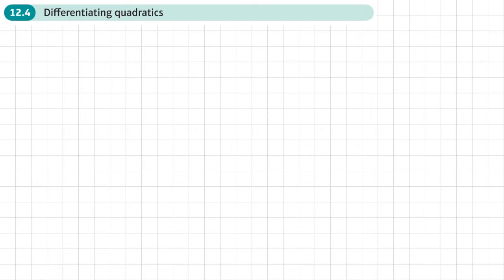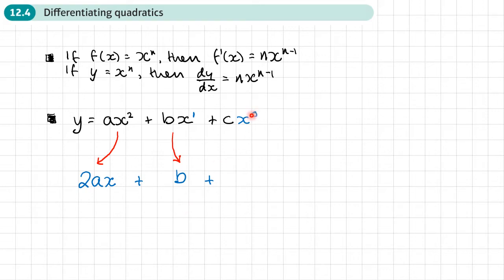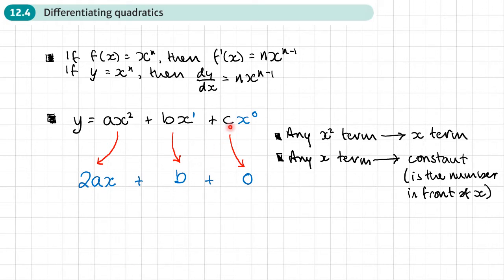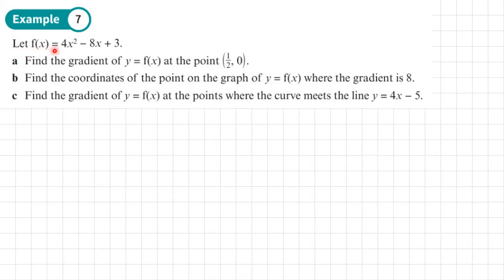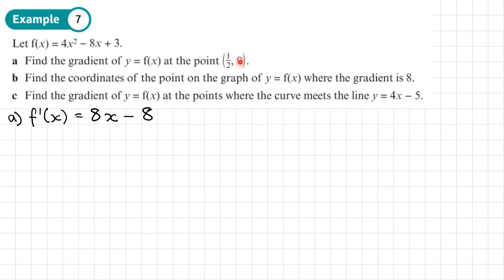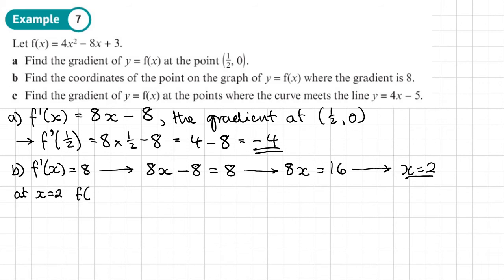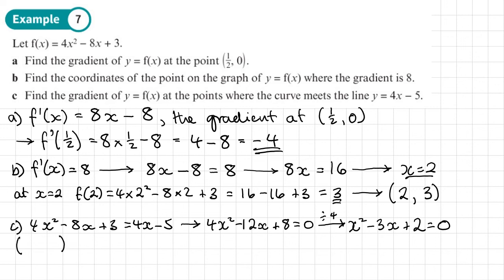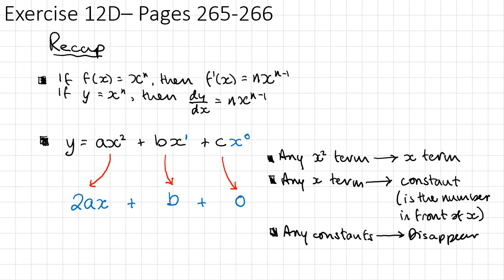12.4 Differentiating quadratics (PURE 1- Chapter 12: Differentiation)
How to differentiate quadratic functions

0:00 Intro
3:31 Example 6
10:07 End/Recap